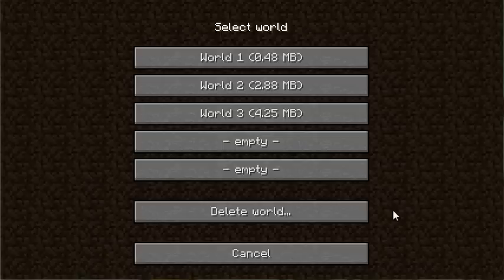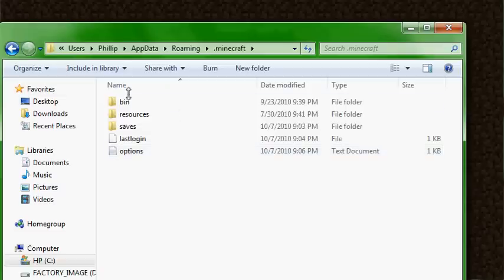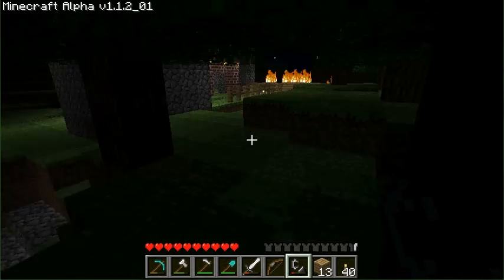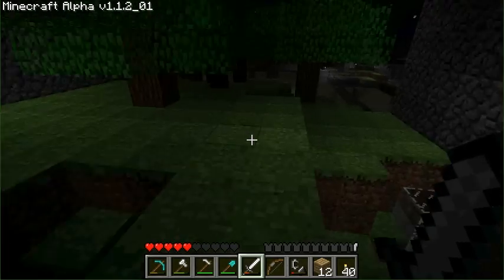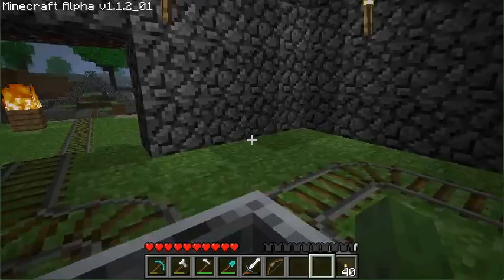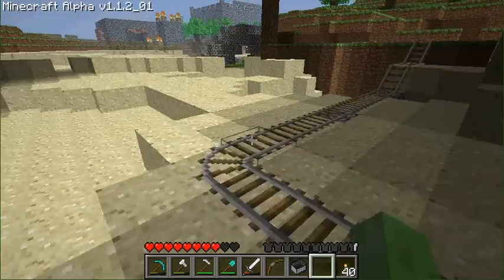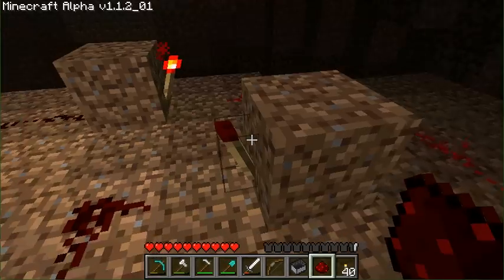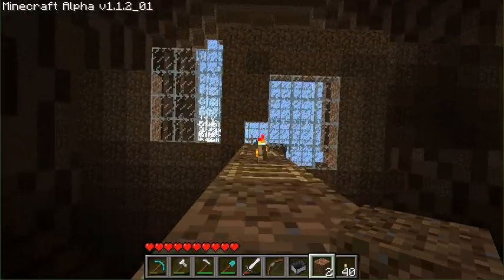Advanced Minecraft 4 - Exploits and Perfect Spheres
In this episode of Advanced Minecraft, We learn 2 major bug exploits that can help the advanced adventurer, and Doctrzombie shows off one of his giant balls.